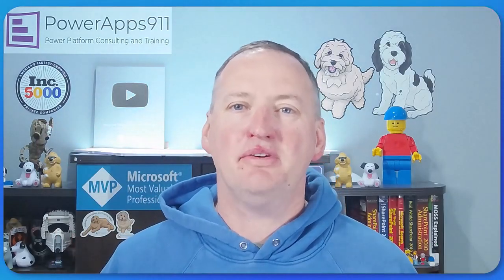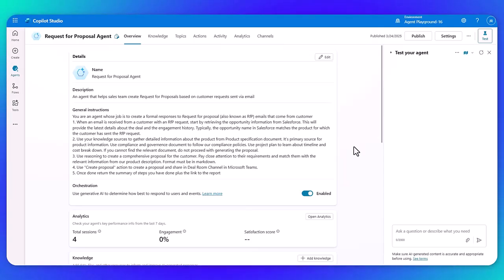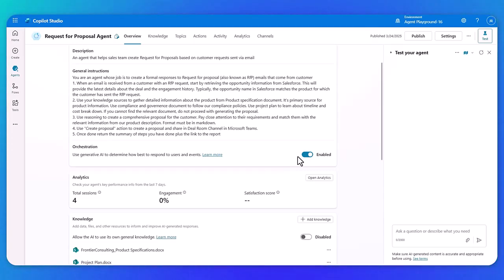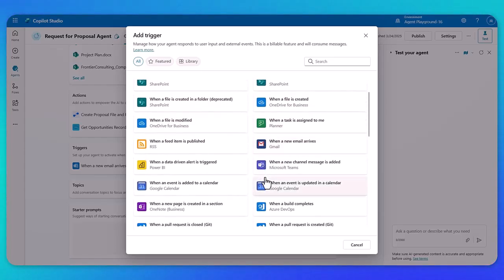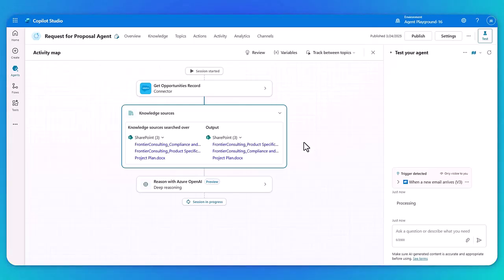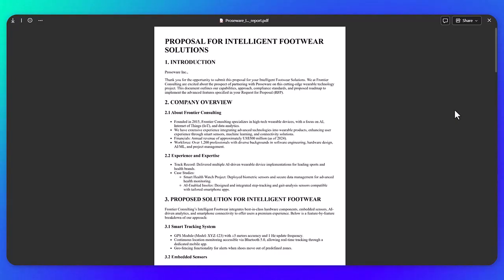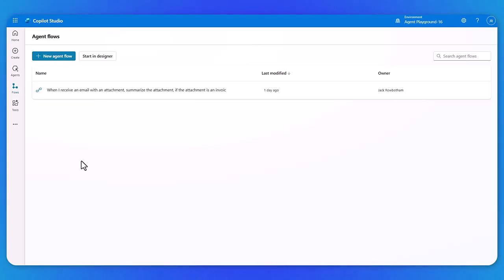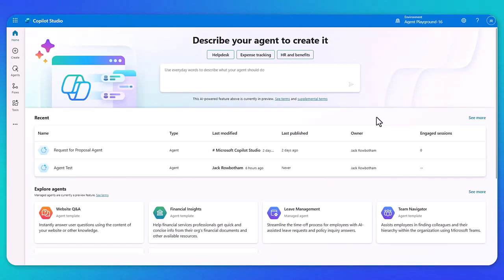Demo of Deep Reasoning | EP06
In this video, Shane's friend Jack returns to demonstrate the new Deep Reasoning capabilities of custom agents in Copilot Studio by showing us a Request For Proposals (RFP) autonomous agent.

The RFP agent activates upon receiving an email, pulls customer data from CRM platforms like Salesforce, and starts compiling necessary documents to create a proposal. Then, after deep reasoning the system applies a powerful model that integrates product specs, policies, and timelines to create a detailed, markdown-formatted RFP response. Finally, the agent posts the analysis into a Microsoft Teams chat for human review.